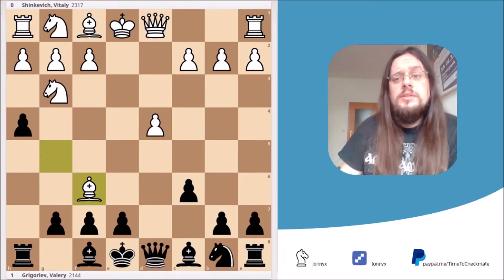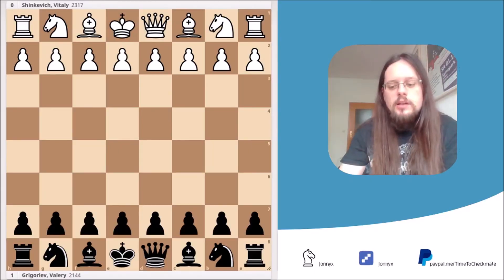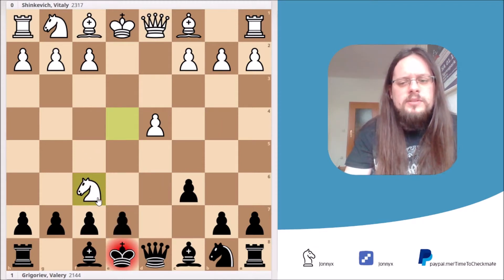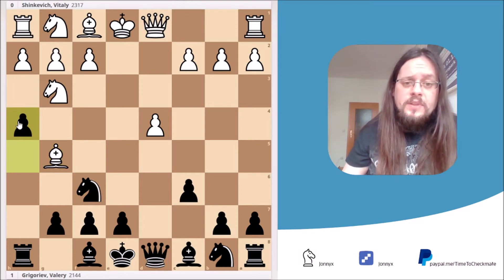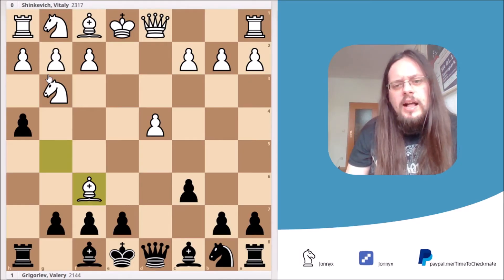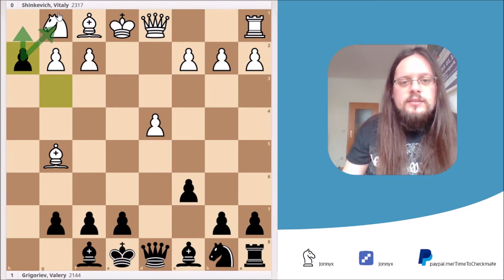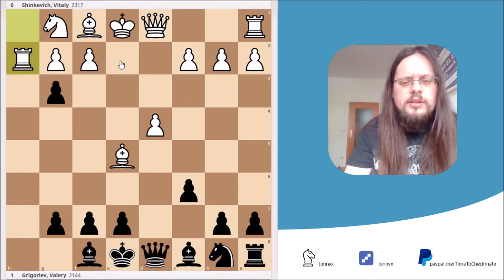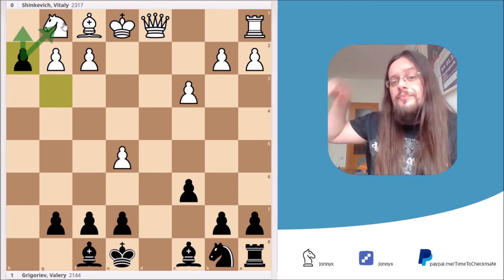Opening Traps in the Caro-Kann Defence. #1 The Carls Trap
In this video I will show you the Carls Trap that can be played by black in the Caro-Kann Defence if white plays a little bit passive. The Carls Trap is named after Carl Johan Margot Carls who snared Schuster in the trap in 1914 at Oldenburg. To show you that even today strong players can fall for the trap I picked an exact copy of the game that was played between Shinkevich and Grigoriev in 2009.

I also made a Lichess study for the trap, so you can play through the moves by yourself. Here you can find the study

This video is part of my "Opening Traps" - series, in which I will show you some entertaining and easy to learn opening traps. I'm a ~2100 FIDE rated player and I would like to share my knowledge with you because I think that teaching is a good way of training.